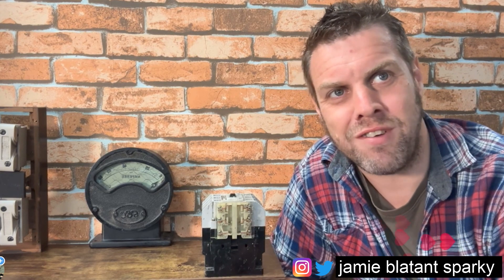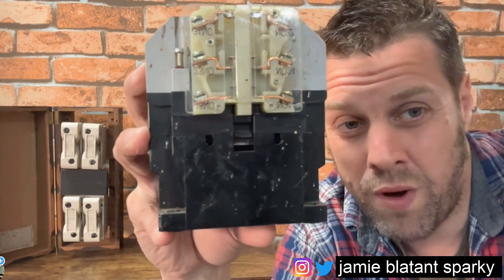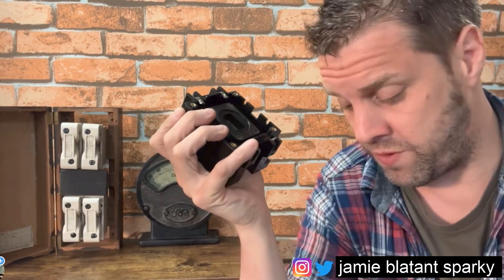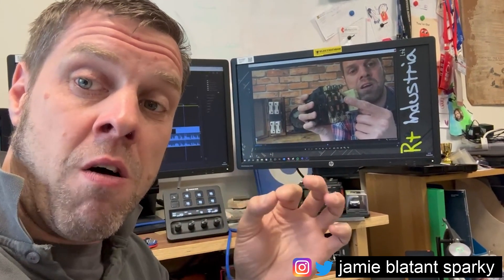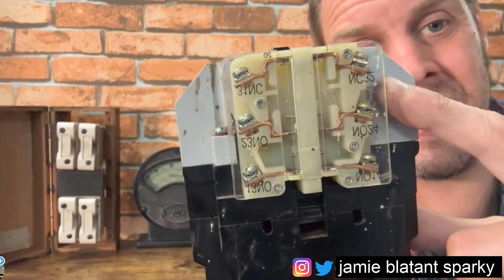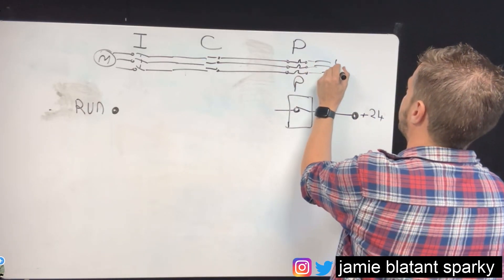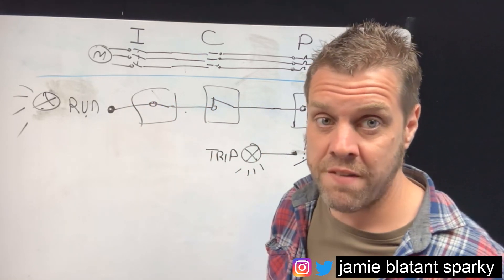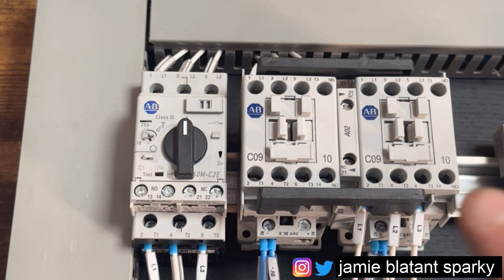NO & NC CONTACTS EXPLAINED part 1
The little bit at the start is a nod to one of my favourite channels auto shenanigans , find them here

normally open (NO) and normally closed (NC) contacts and contactors!

This video is perfect for beginners woking to understand  electrical components. what NO and NC contacts are, how they function, and the role of contactors in electrical circuits.